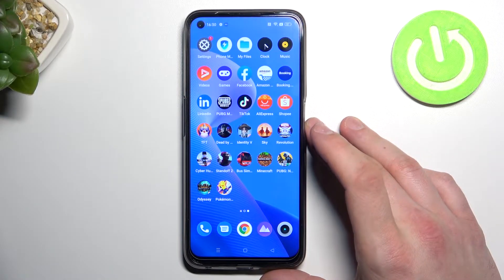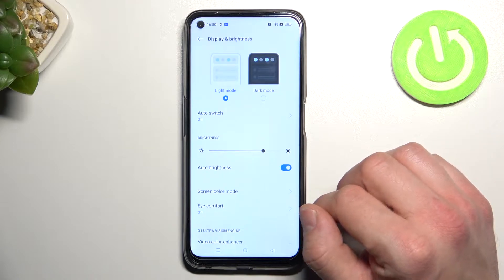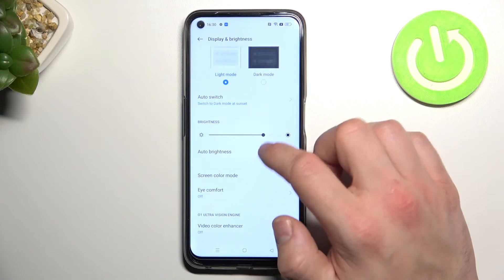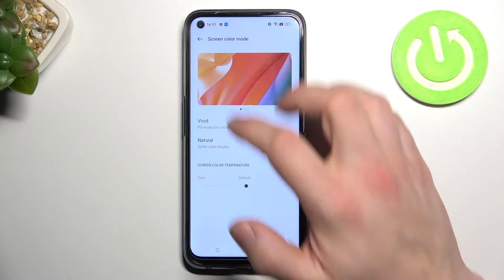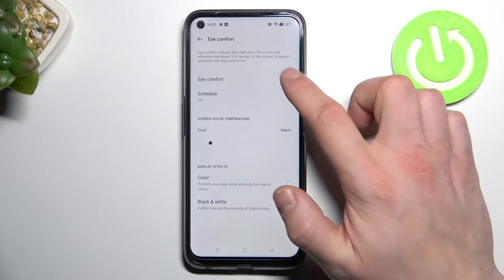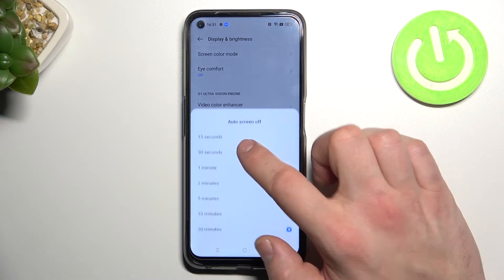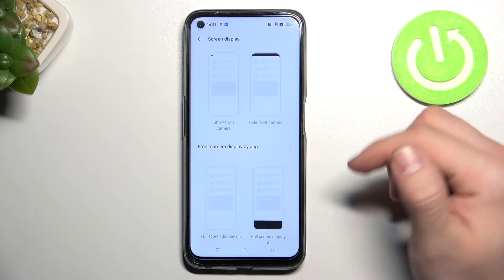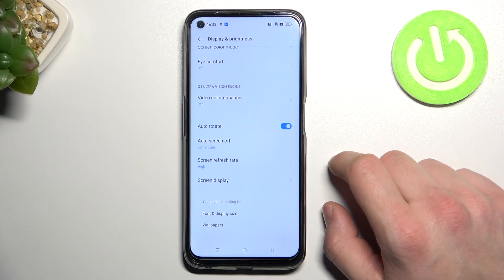How to Find Display Settings on REALME 9 Pro - Manage Display Settings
Find out more info about REALME 9 Pro:
Do you want to know where the Display settings in REALME 9 Pro are located? You are in the right place. Our expert will show you how to enter the Display settings and then how to make changes. Learn how to change light mode to dark mode, how to activate auto-switch mode, how to change brightness or how to activate auto-brightness, how to activate Eye Contact Mode, how to change the screen refresh rate and much more. Visit our YouTube channel if you want to know more about REALME 9 Pro.

How to find display settings in REALME 9 Pro? How to manage display settings in REALME 9 Pro? How to enable auto-brightness on REALME 9 Pro? How to change screen color mode on REALME 9 Pro? How to adjust display in REALME 9 Pro? How to activate dark mode in REALME 9 Pro? How to activate eye comfort mode on REALME 9 Pro? How to enable video color enhancer on REALME 9 Pro? How to change screen refresh rate on REALME 9 Pro?